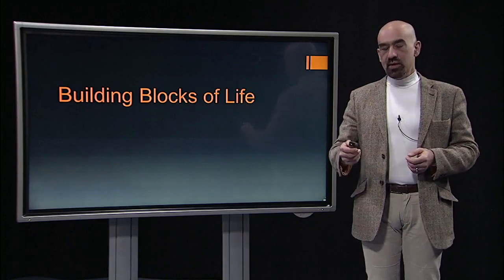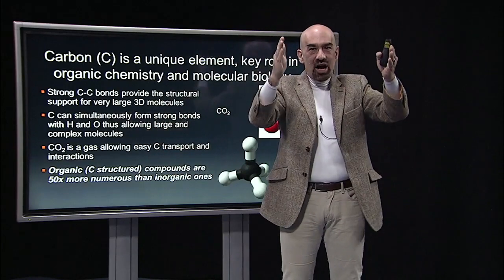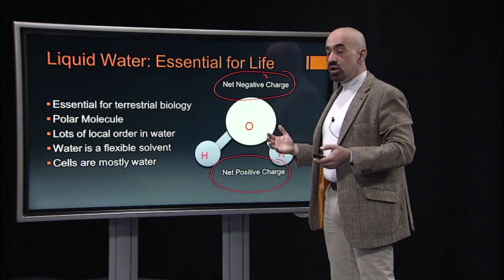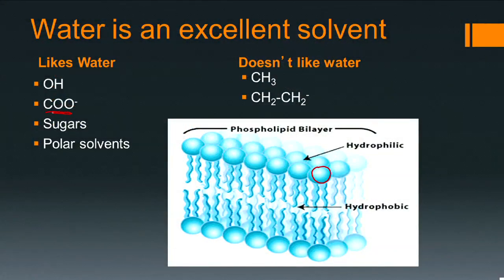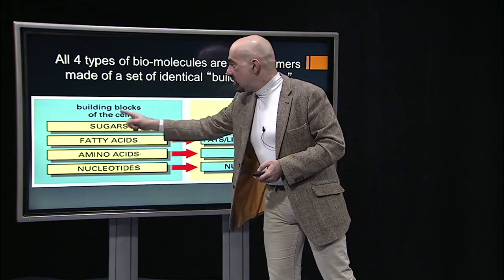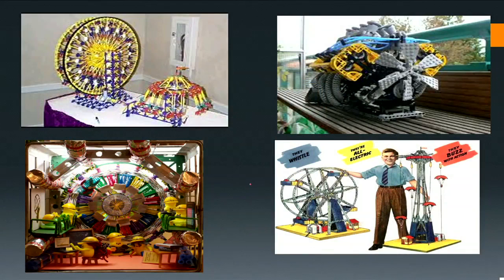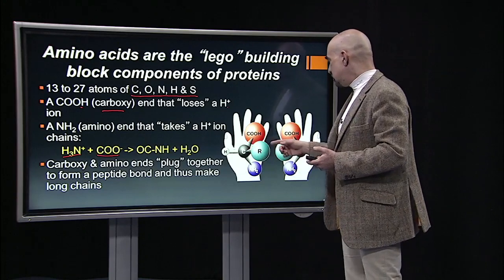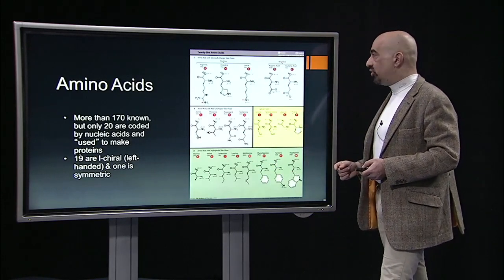Simple Ingredients - Imagining Other Earths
Are we alone? This course introduces core concepts in astronomy, biology, and planetary science that enable the student to speculate scientifically about this profound question and invent their own solar systems.

Really enjoyed the course. It gave a very comprehensive introduction to Astrobiology and I enjoyed being pushed to write a science fictional short story at the end.,This is simply fantastic! Such a charismatic lecturer leading us so professionally through heavy subjects in a light manner! Looking forward to more courses!